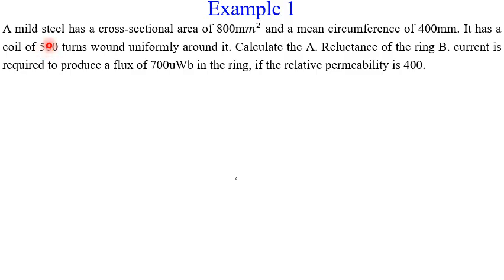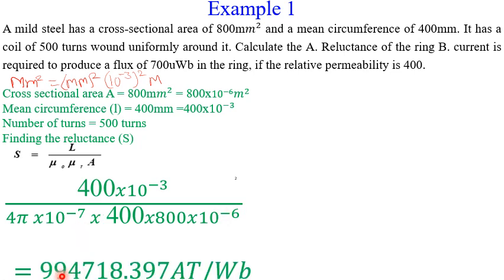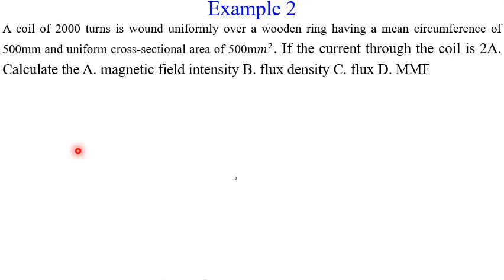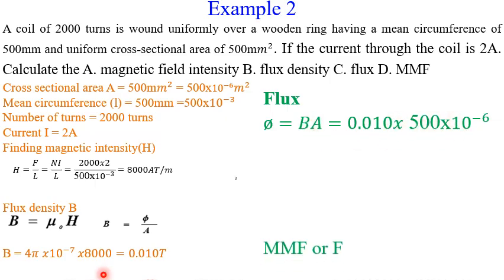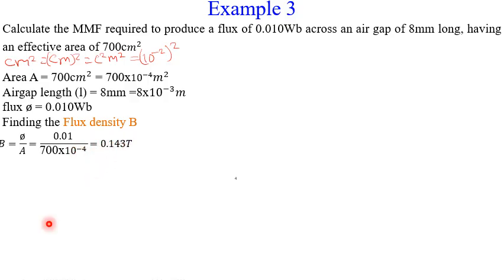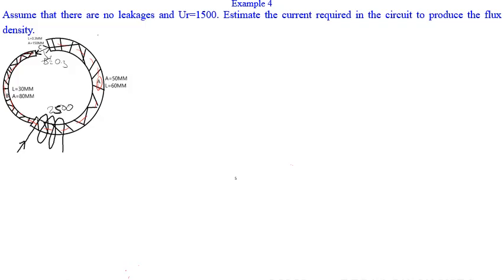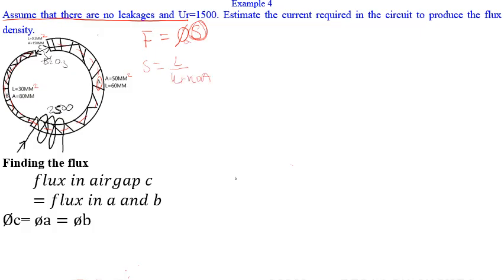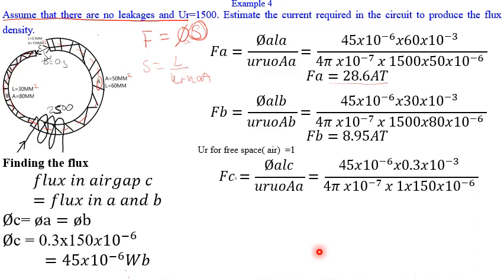Magnetic Circuit Calculations: Reluctance(S), Field Intensity(H), Flux(Φ) & Flux Density(B)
Want to master magnetic circuit analysis? In this tutorial, I’ll explain step by step how to calculate reluctance, magnetic field intensity (H), magnetic flux (Φ), and flux density (B). These concepts are essential for understanding electromagnetic circuits, transformers, and electric machines. Whether you're a student, an electrical engineering enthusiast, or preparing for exams, this video will simplify complex magnetic circuit calculations!

📌 What You’ll Learn:
✅ Basics of magnetic circuits
✅ How to calculate reluctance (R), magnetic field intensity (H), flux (Φ), and flux density (B)
✅ Relationship between magnetic permeability, length, and cross-sectional area
✅ Solved examples